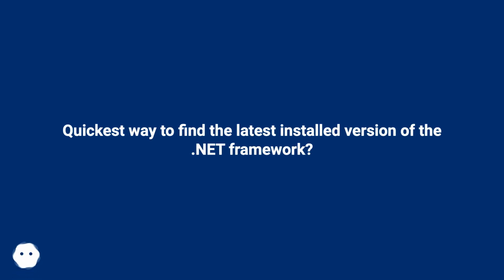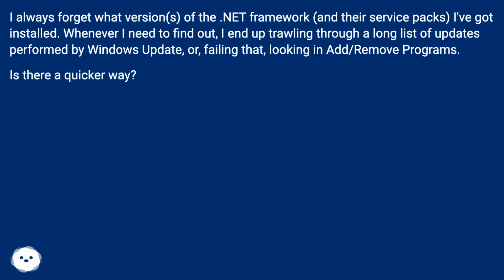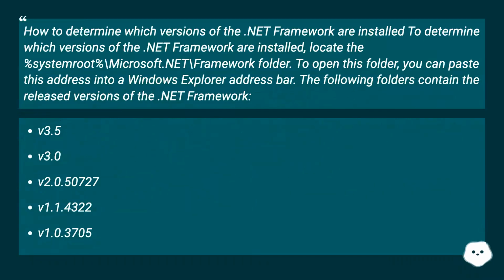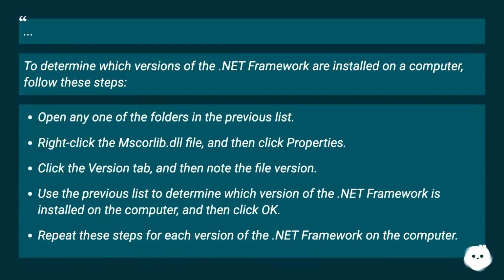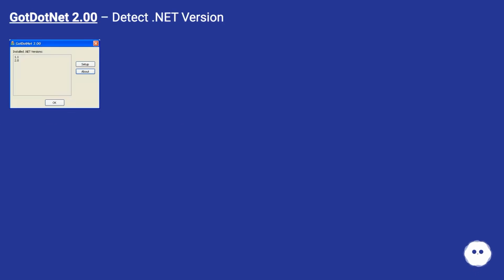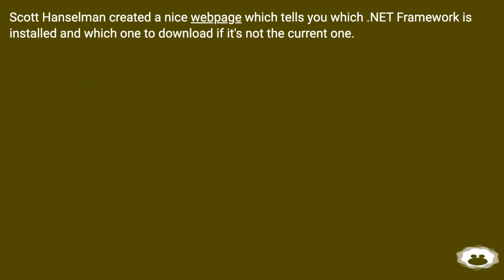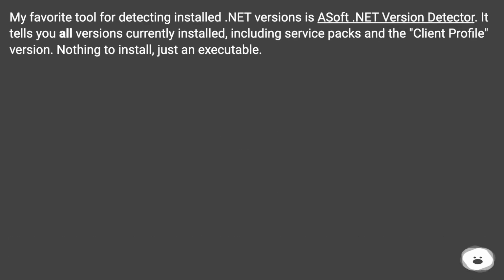Quickest way to find the latest installed version of the .NET framework?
Chapters
00:00 Quickest Way To Find The Latest Installed Version Of The .Net Framework?
00:25 Answer 1 Score 4
01:19 Answer 2 Score 3
01:28 Accepted Answer Score 9
01:43 Answer 4 Score 1
02:02 Thank you